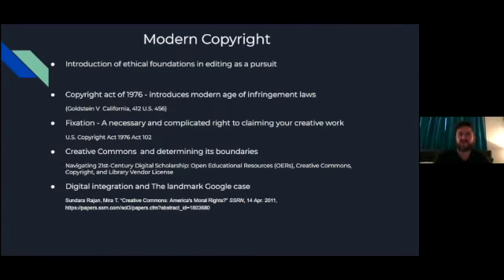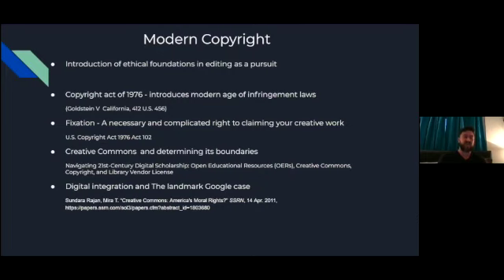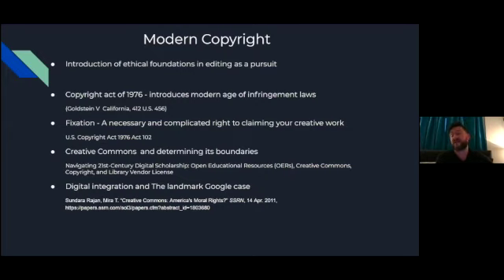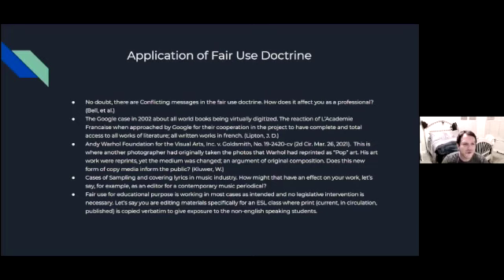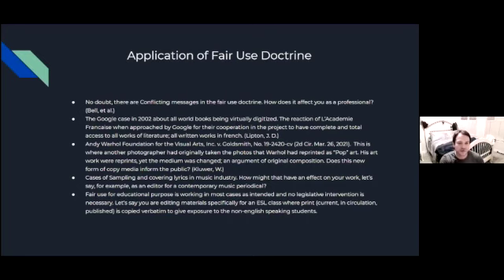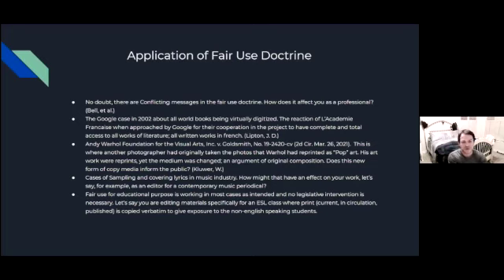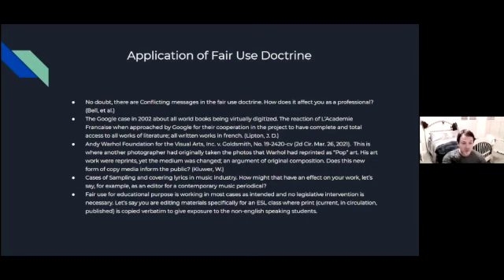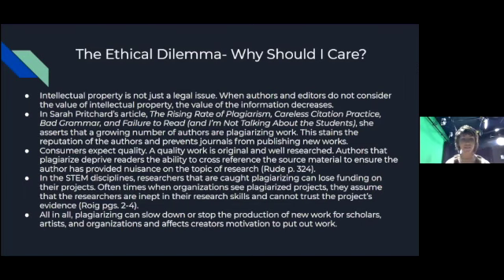Copyright, Plagiarism, and Fair Use Law SD 480p